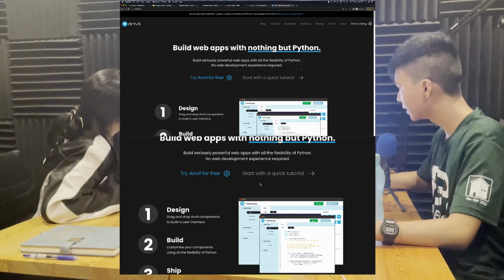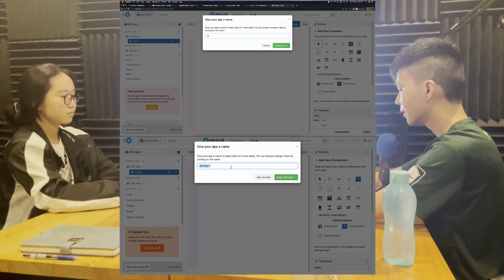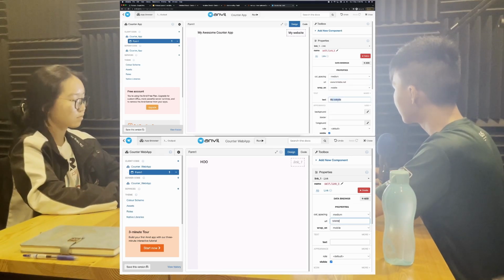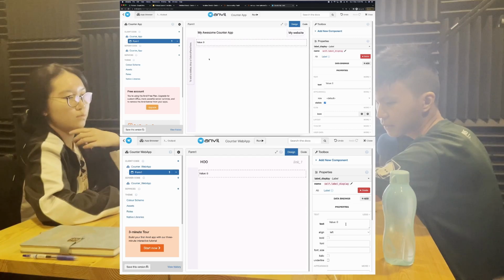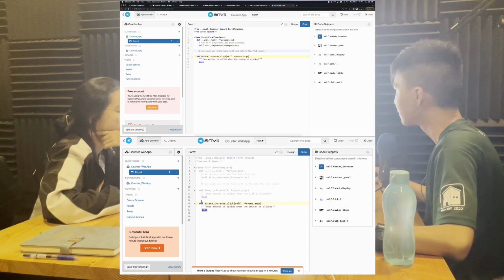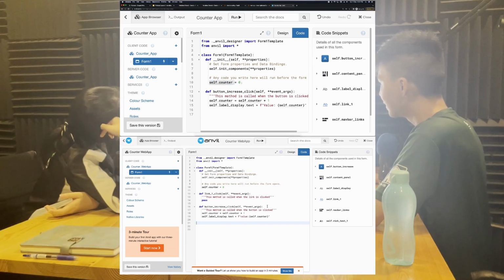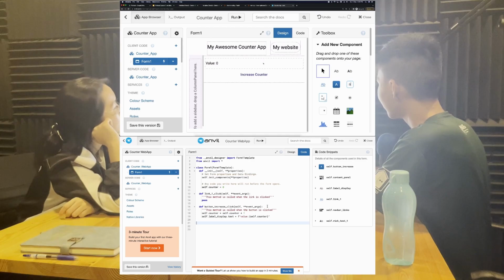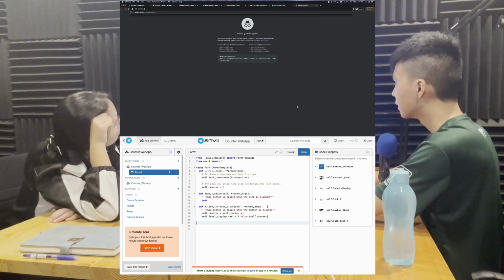(5) Python Podcast Lesson 1: Counter Website (Anvil)